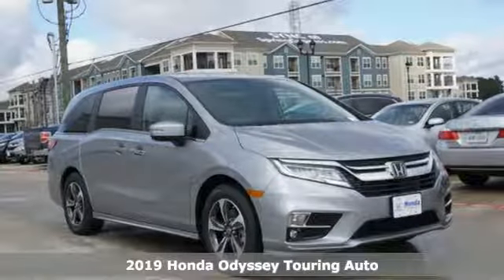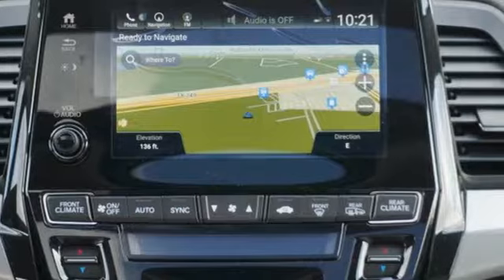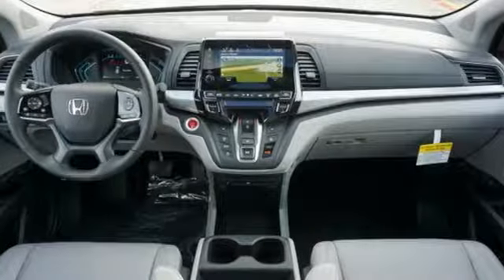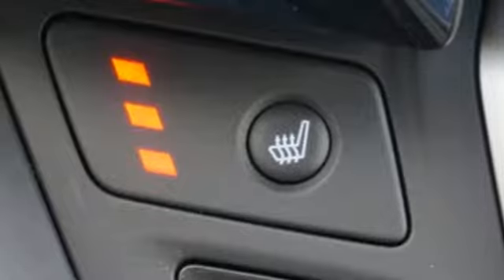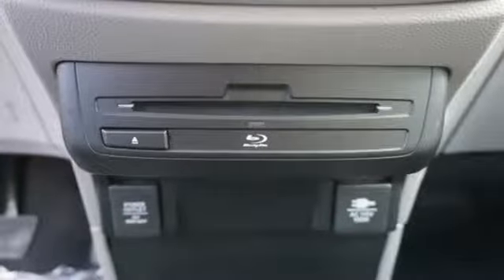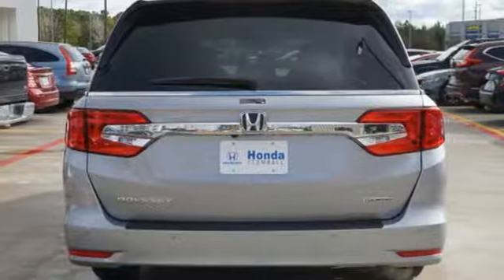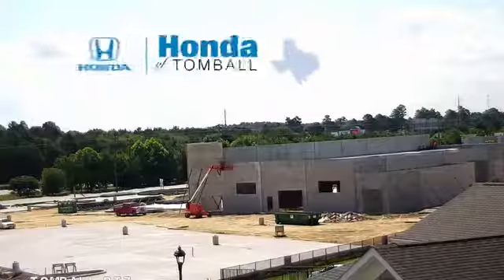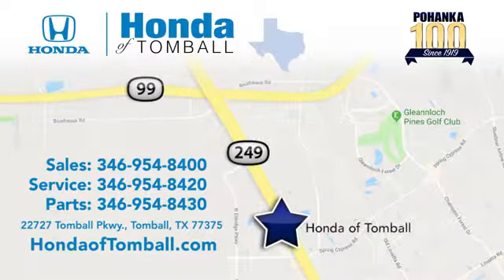New 2019 Honda Odyssey Tomball TX Houston, TX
Year: 2019
Make: Honda
Model: Odyssey
Trim: Touring
Engine: 6 Cyl. 3.5 L
Transmission: Automatic
Color: Silver
Stock #: HTKB061125
VIN: 5FNRL6H84KB061125

Address:
22727 Tomball Pkwy